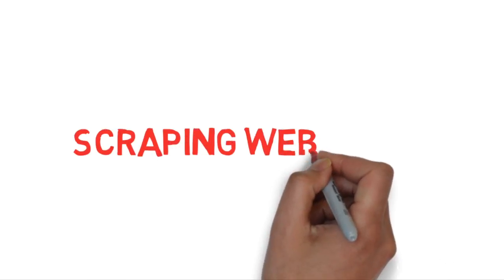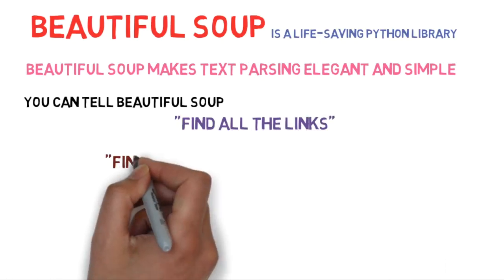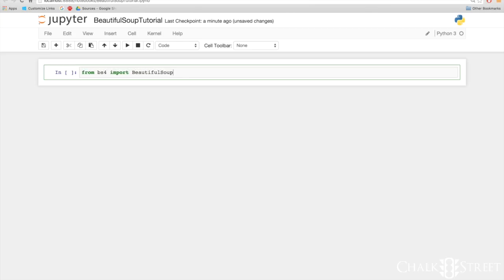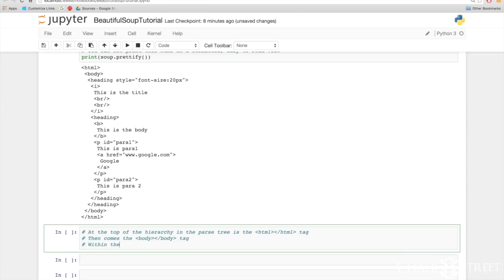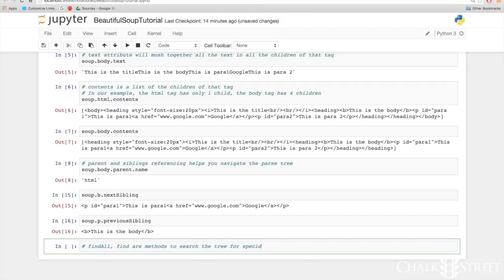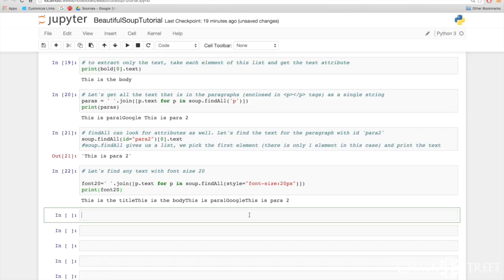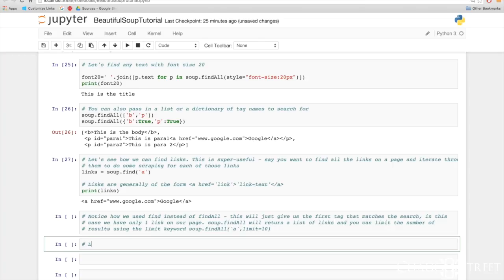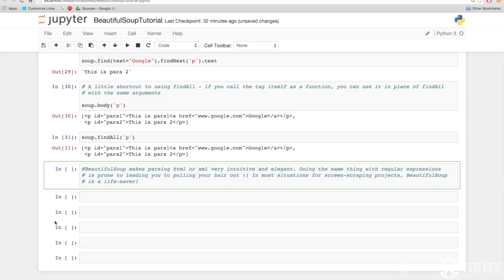Web Scrapping and BS4